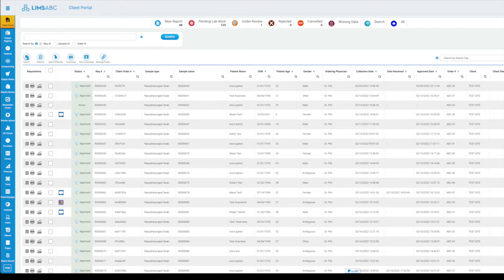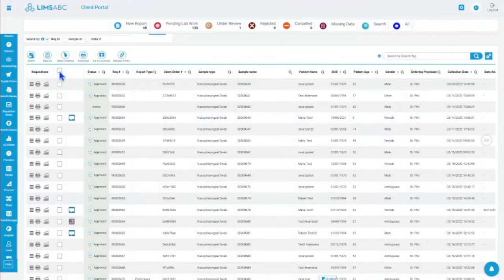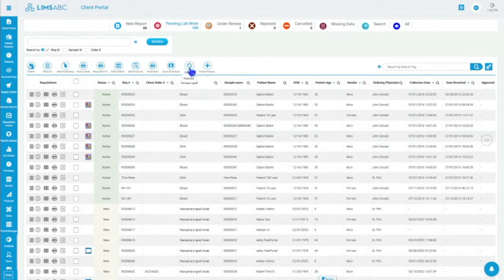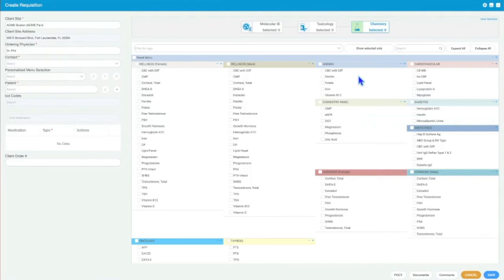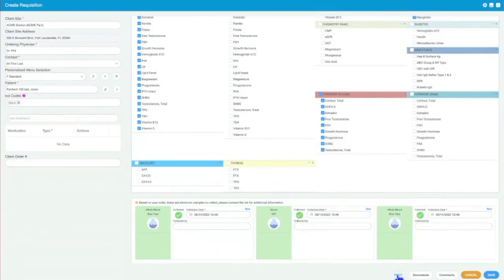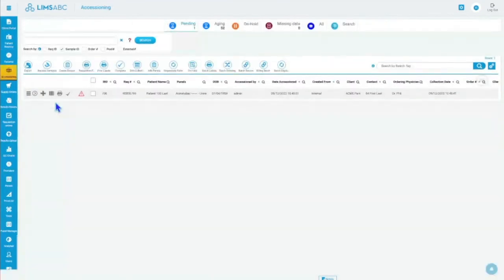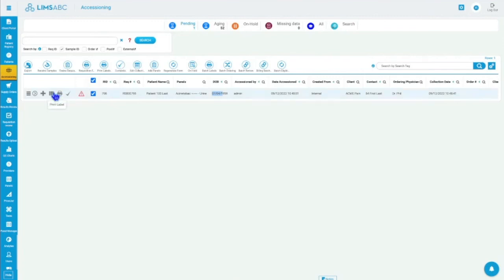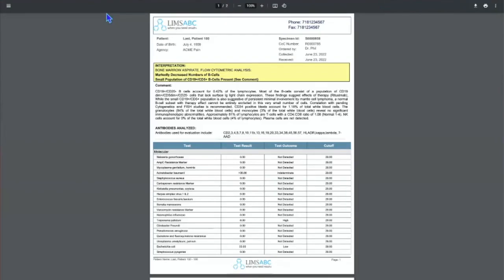Cloud LIS Software Solution General Overview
LIMSABC Cloud LIS Software Solution General Overview of Client Portal, Accessioning, and more.